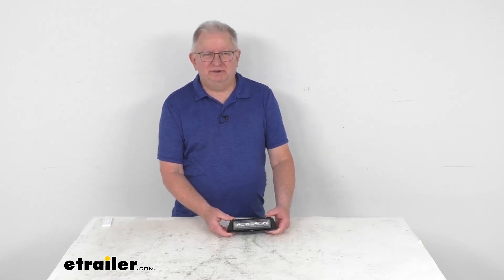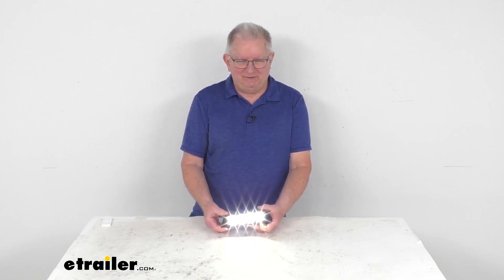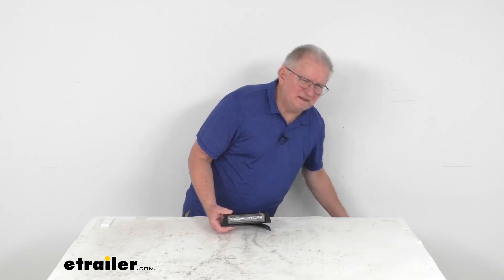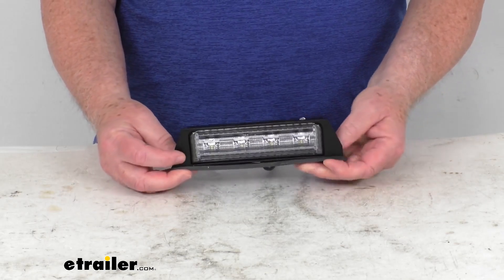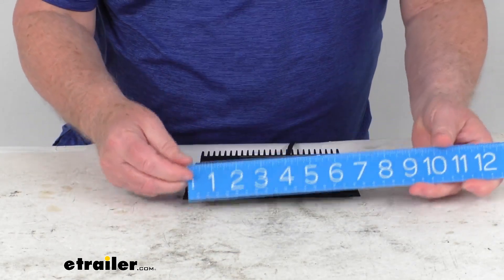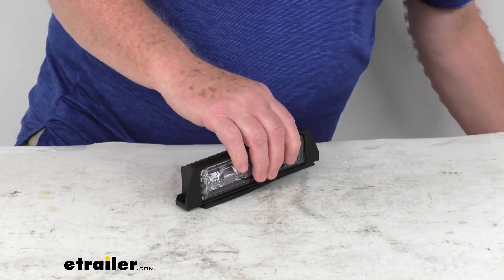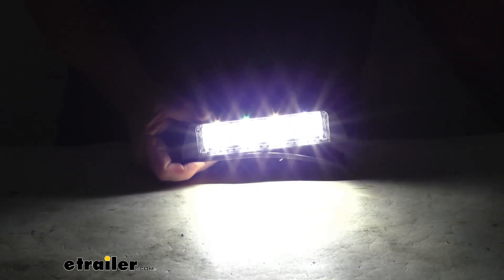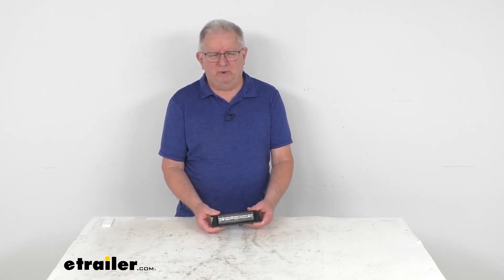etrailer | A Closer Look at the TecNiq Load Ramp Light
Hello everybody, this is Jeff at etrailer.com.  Today we're gonna take a look at this TecNiq 12 volt black aluminum load ramp light.  Now this is a rectangular LED light that omit a nice powerful white light so that you can easily see your ramp while you're loading.  Just wanna demonstrate we're gonna have hooked it up to some 12 volt power.  Turn it on and you can see it's four LEDs with a light output of 2,000 lumens.  I'll go ahead and turn off the overhead lights and you can just see how much light this stuff does give off.

Very bright light.  The LEDs are energy efficient they're long lasting and vibration resistant.  Now they are an aluminum construction.  Let's turn the lights back on.  We'll go ahead and turn off the power for right now.

And then we're just gonna zoom in on the light itself.  It is an aluminum construction and you can see it has the built-in heat sink design to protect against overheating.  Has a nice black powder coat finish to it to resist corrosion.  Has an IP 68 rating and it is a surface mount design.  It installs with two screws.

Now the screws are not included.  You would have to supply those.  If you notice, it does include the rubber gasket to help seal it when you install it and it will hardwire to your application.  Comes with the two wires.  We got it hooked up now, but it's two wires and the length of the wire's about nine inches.

It is 12 volt compatible.  Overall dimension on the light itself, total length from one side to the other is gonna be right at about 7 1/8 inches.  Overall height from the bottom to the very top, 1 5/8 inches tall.  And then the total depth, gonna be right about 1 3/8 inches deep.  Input voltage on this is 9 volts to 30 volts.  Power draw at 12 volts is 1.3 to 1.9 amps.  But again, just to show you how bright this is I'm gonna go ahead and turn the power on again.  You can see how bright it is.  We'll go ahead and turn off our overhead lights and then I'm gonna zoom back out just so you can see how much light it gives off and turn off our power, turn back on our overhead lights.  But that should do it for the review on the TecNiq 12 volt black aluminum load ramp light.